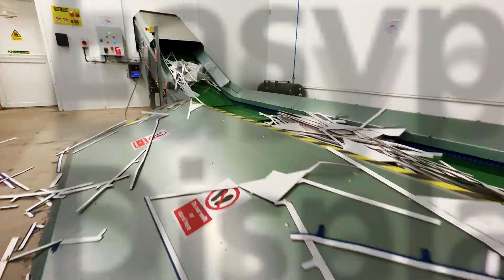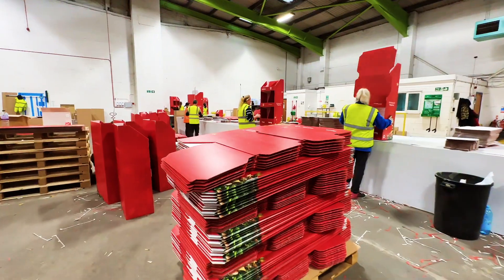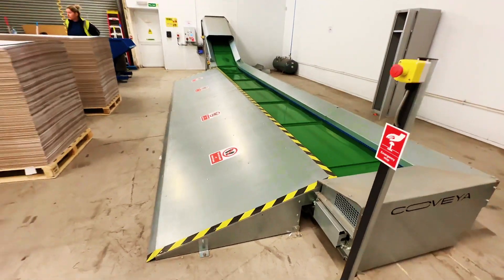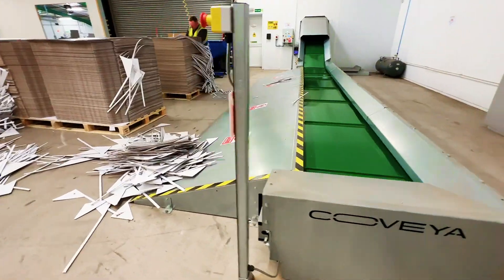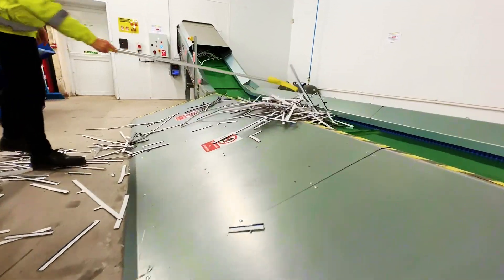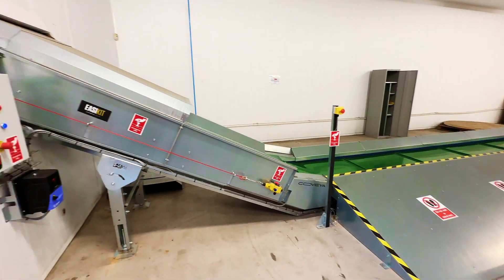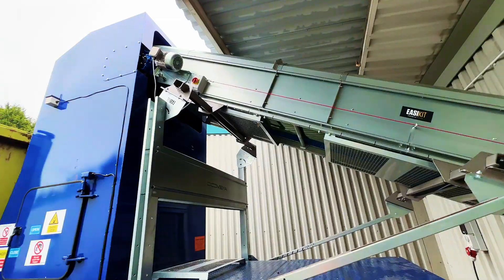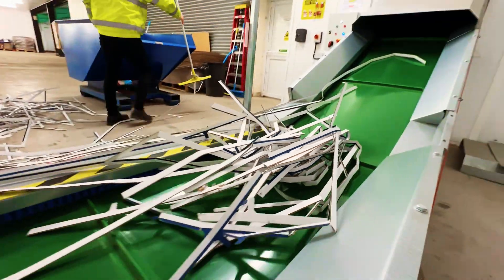Case Study: Easypack Displays – EK Swan Neck Conveyor feeding compactor with waste cardboard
Coveya supplied a bespoke Easikit 900 Flatbed Swan Neck Conveyor to Easypack Displays, to assist and streamline the process of transporting recyclable cardboard, in aim to reduce their carbon footprint and increase site efficiency. The Conveyor effortlessly transports the material up a 25-degree angle incline, into a Thetford International compactor that is located outside. Thank you Easypack for your assistance in this case study video, watch the video to find out more!